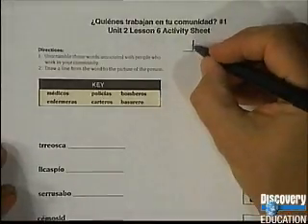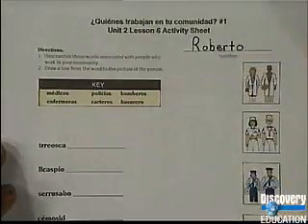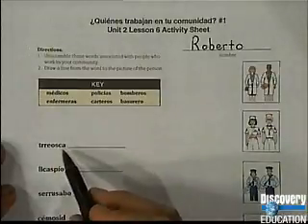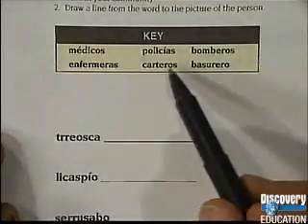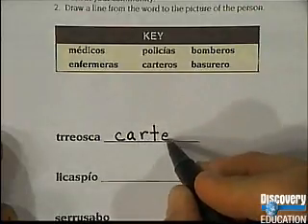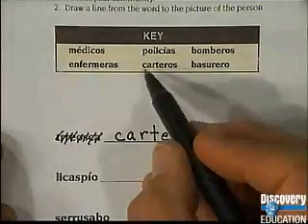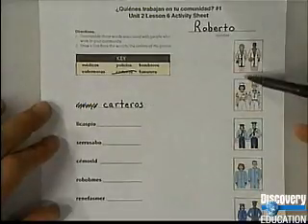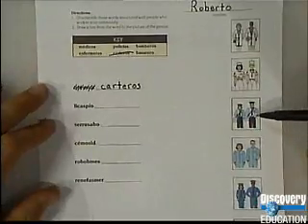Elementary Spanish Grades 03 04 Unit 02 Lesson 06